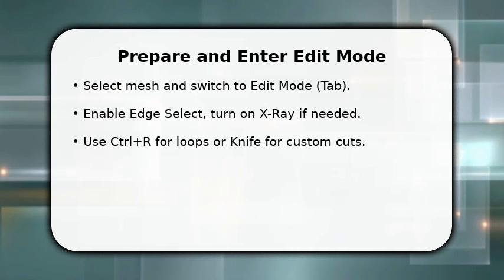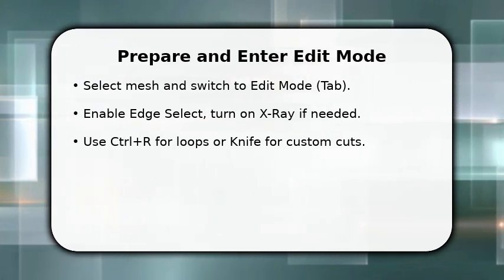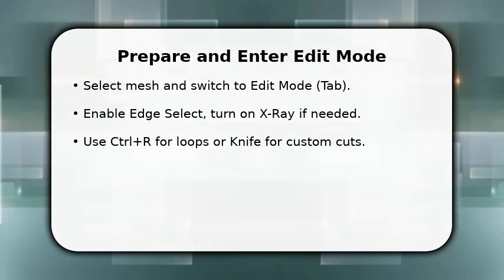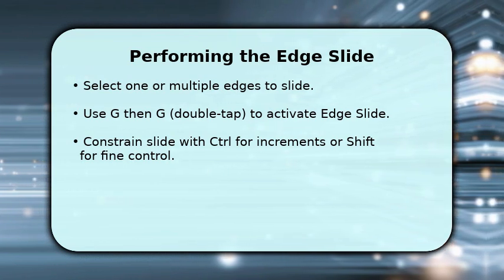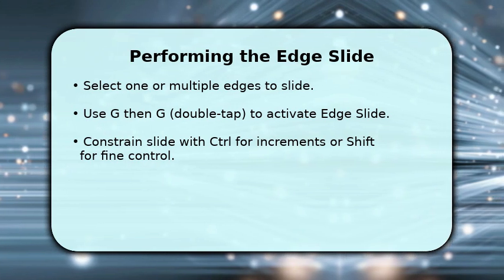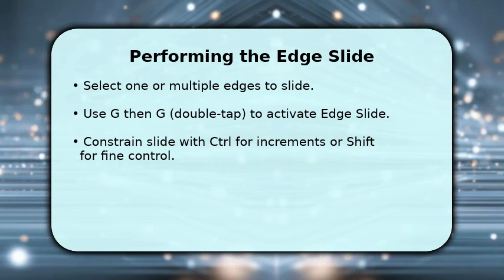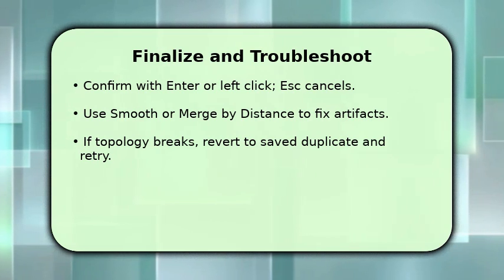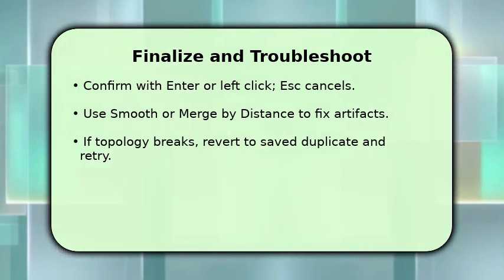How to Use Edge Slide in Blender (easy Method)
Learn the easy method to master edge slides in Blender, a crucial technique for animators. This tutorial guides you through each step of creating smooth and dynamic transitions between objects using this essential animation tool.

Blender, edge slide, animation techniques, smooth transition, object manipulation in Blender, beginner animator tutorial, learn edge sliding, blender tutorials